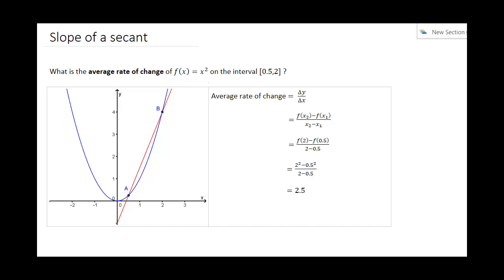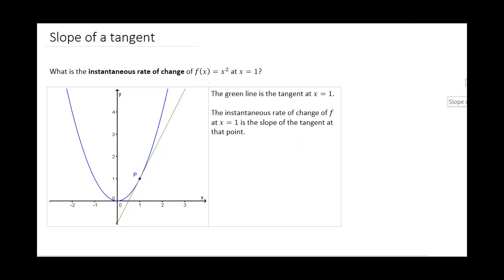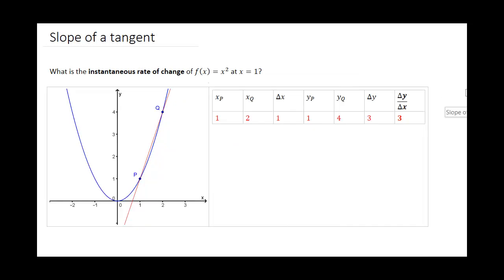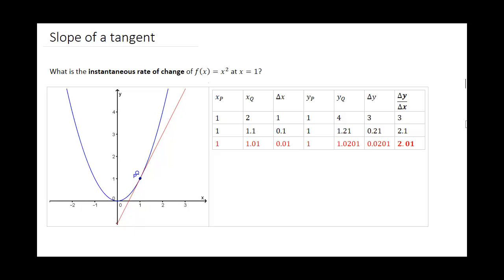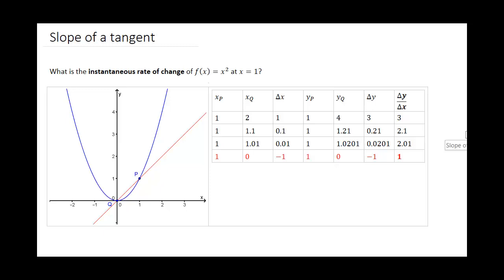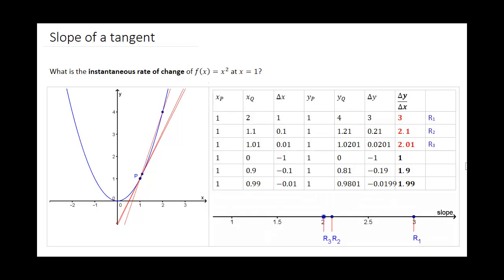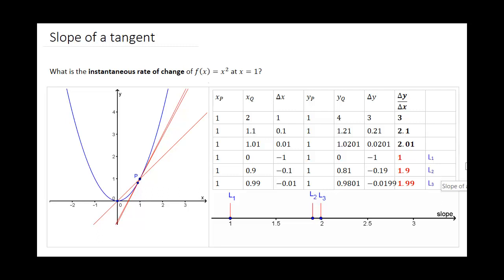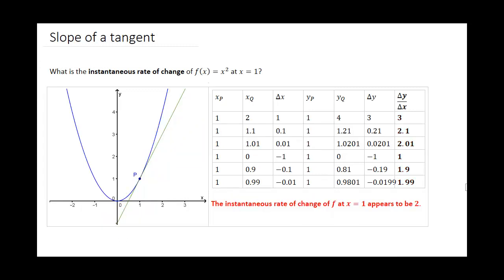Rate of Change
A review of the AROC -- IROC process from the MHF4U course.